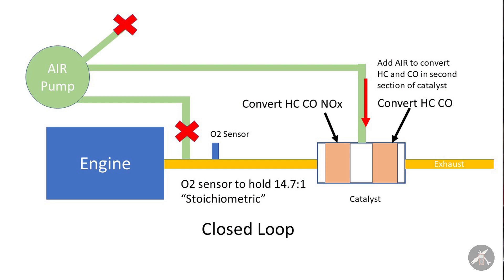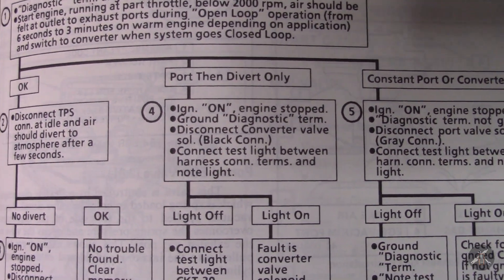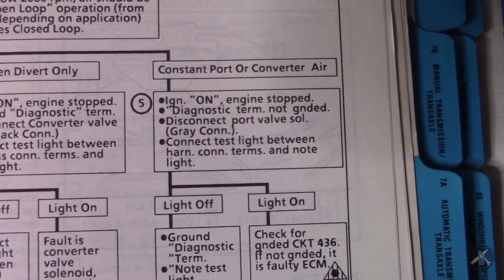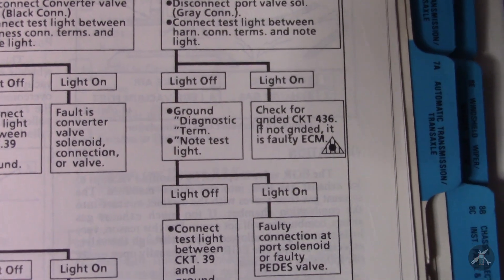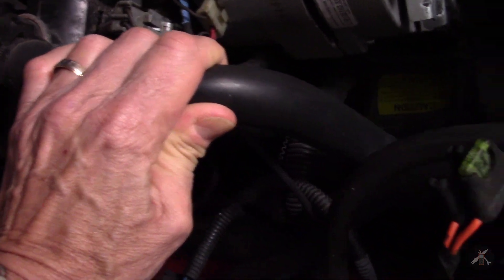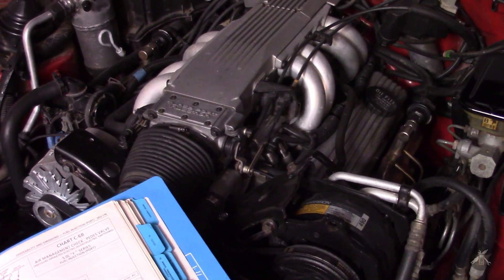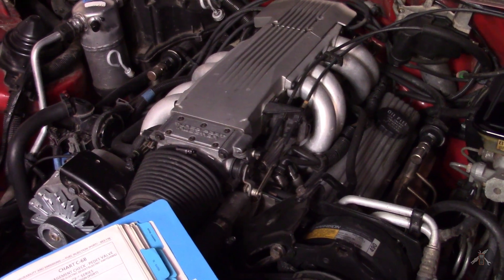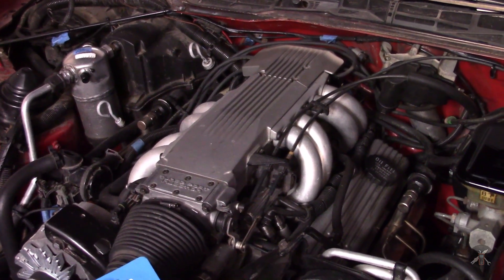3 Way Catalyst and AIR Pump, How Does it Work? - GM OBD1 Diagnostics - 3rd Gen Camaro & Others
Many General Motors cars use a similar AIR Pump and 3 way Catalyst system in the 1980s and early 1990s OBD1 cars.  Chevrolet, Buick, Cadillac, Pontiac, and Oldsmobile used similar strategies, even though the engines were different.  Many, but not all engines used an AIR pump to help the 3 way catalyst in meeting emissions requirements.  As time went on and engine emission control development continued, more OBD1 systems stopped using the AIR pump. This discussion applies to those cars with an AIR pump. I will explain how the AIR pump is used with the GM dual bed 3 way catalytic converter to minimize emissions of CO, HC and NOx.  My example in this video is my 3rd Gen Camaro IROC-Z with 305 Tuned Port Injection.  If your engine doesn't pass an emission test, this information may help you.